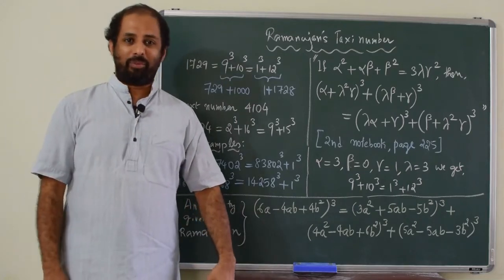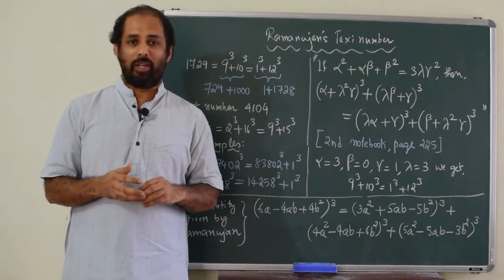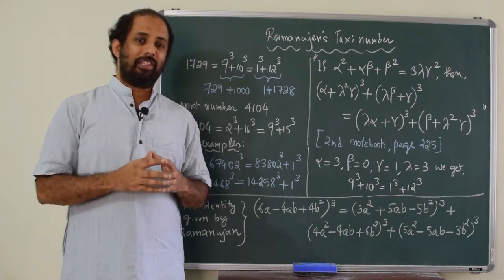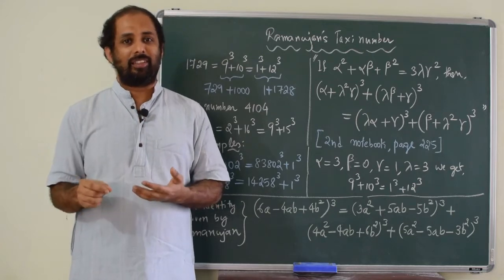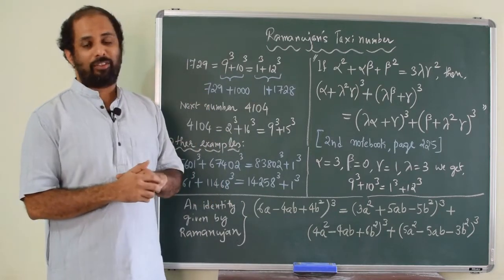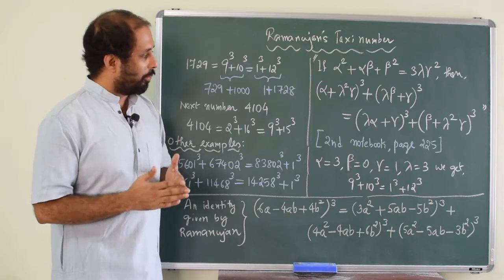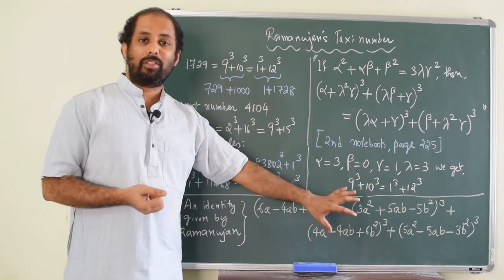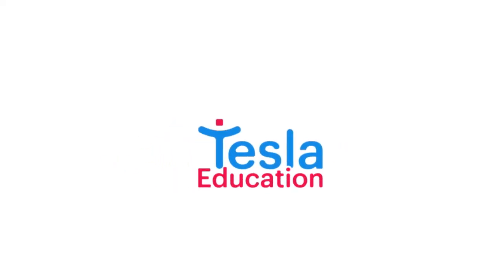Indian Mathematics: Ramanujan's Taxi-cab Number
I remember once going to see him [Ramanujan] when he was lying ill at Putney. I had ridden in taxi-cab No. 1729, and remarked that the number seemed to be rather a dull one, and that I hoped it was not an unfavourable omen. "No," he replied, "it is a very interesting number; it is the smallest number expressible as the sum of two [positive] cubes in two different ways."
- G H Hardy

For 6th standard students (CBSE).

For 7th standard students (CBSE).

For 8th standard students (CBSE).

For 9th standard students (CBSE).

For Creative Problem Solving Course.